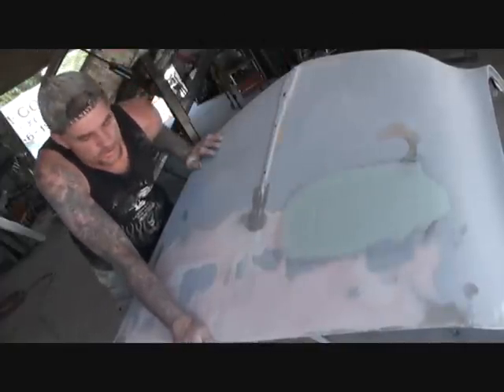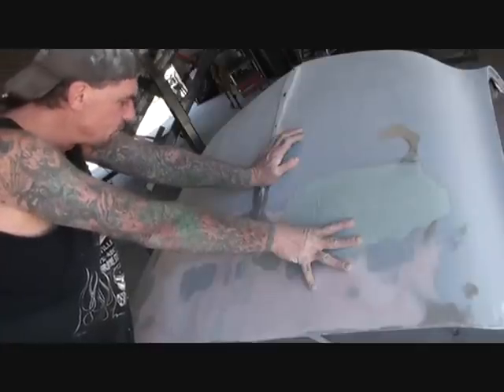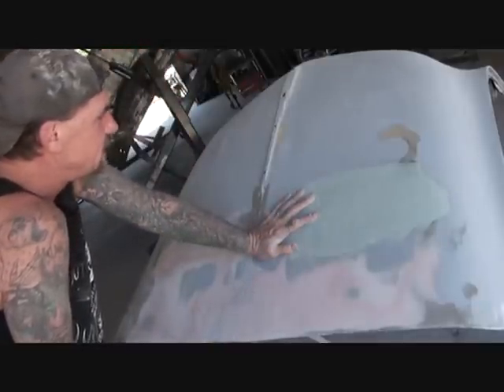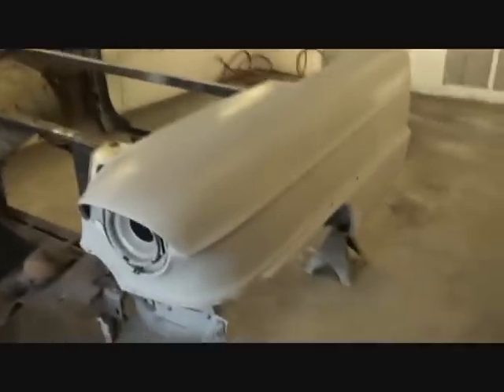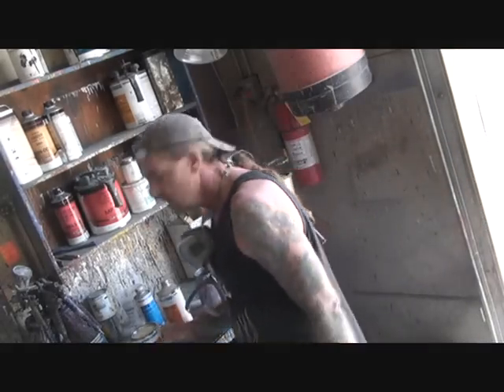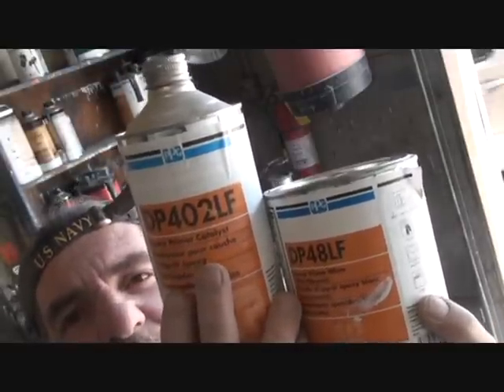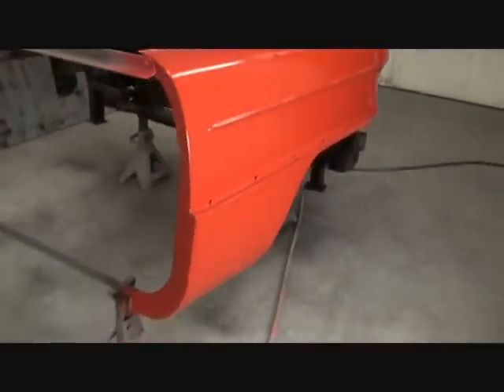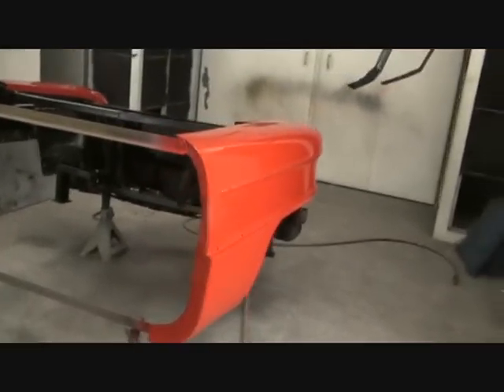1956 Cadillac-Custom Desk-Painted RED!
Pete finally finish's all the body work on the 1956 Cadillac Desk, and then PAINTS IT RED and Black